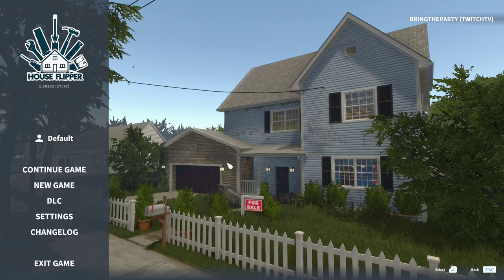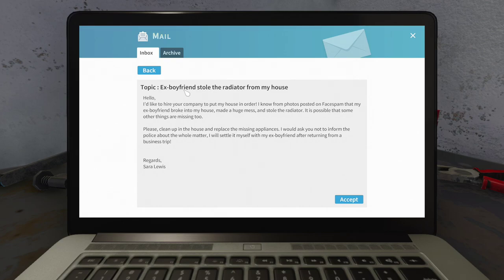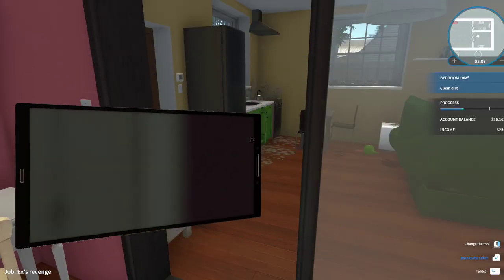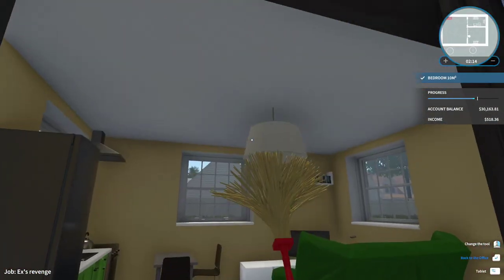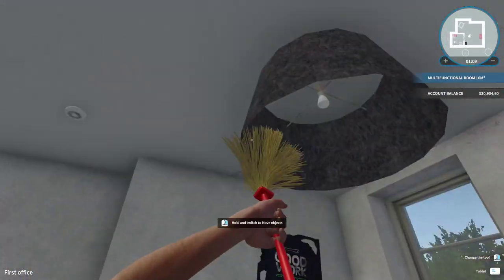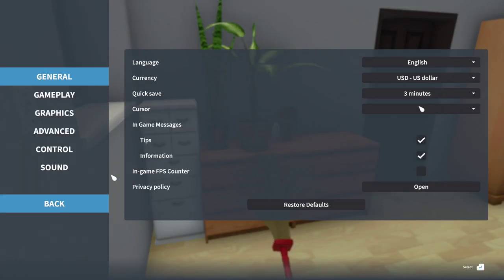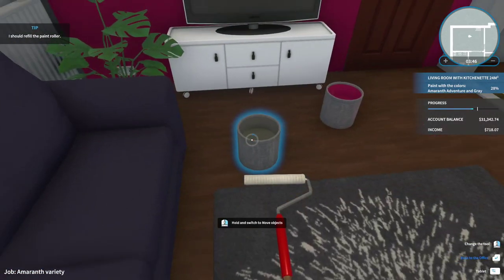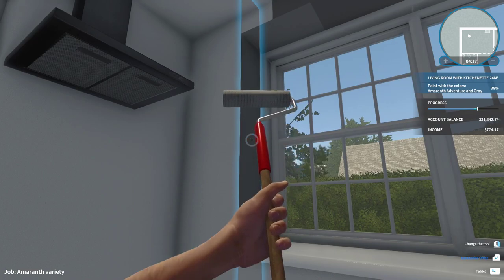House Flipper | Ep 1 | Preparing for the HGTV Expansion!!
We are currently getting ready for the new HGTV expansion with this brand new playthrough/walkthrough!

In the realm of incredibly niche sim games, House Flipper certainly feels like a no-brainer. The concept of buying run-down houses, improving them, and then selling for a tidy profit has spawned countless television series, and makes for an enticing gameplay loop. Unfortunately, House Flipper has its own list of vital improvements that need addressing if it hopes to satisfy would-be interior designers.

Players start from humble beginnings in House Flipper, performing simple cleaning jobs for clients to earn cash for their first home purchase. These missions serve double duty as a lengthy tutorial, and the sense of progression is handled nicely; not only do you gradually acquire the different tools you'll be using to improve homes, you also start unlocking a variety of quirky perks, like consuming less paint or the ability to identify dirt on your mini-map.